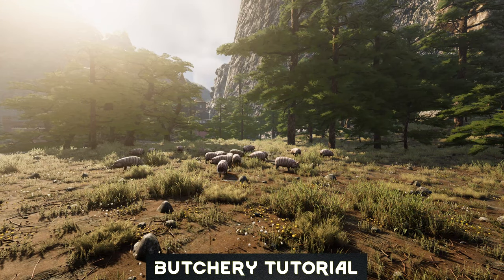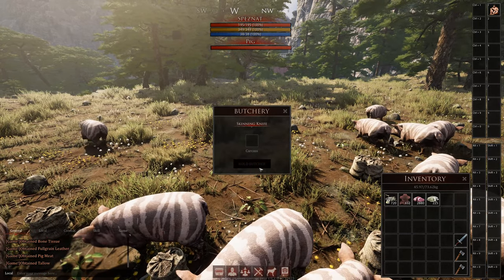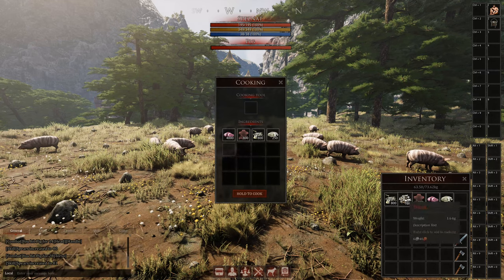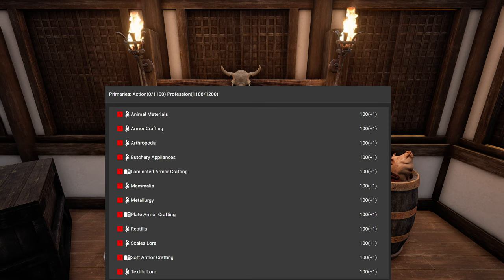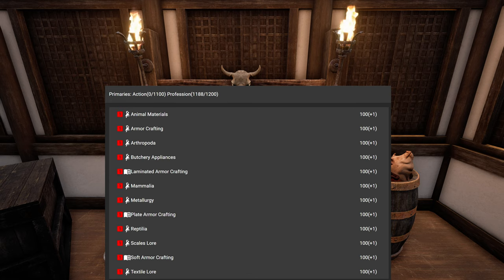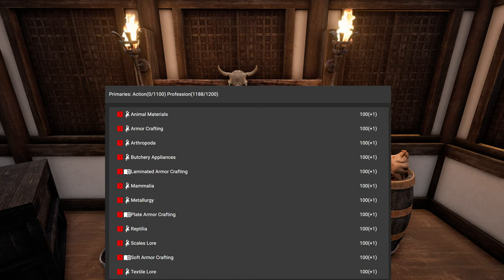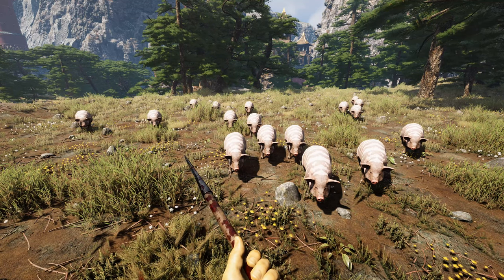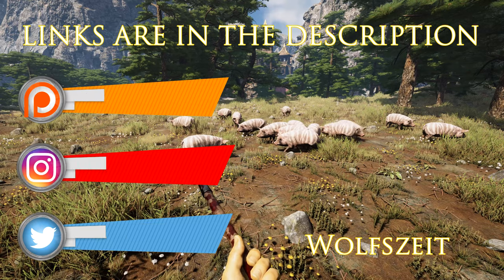Mortal Online 2 Butchery Skills Tutorial 4k Guide on Zoology and Lores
Butchery is one of the msot used proffesions in Mortal Online 2. I will explain whats skills are needed and what makes the most sense to combine with a butcher. There are many materials like it was in Mortal Online 1. But the skinning and butchery yields have changed a lot. But more skills became secondary skills. So buthcery is a more open proffesion now and many people can use it as a second proffesion of thier character.

Timestamps:
0:00 Intro
0:04 Overview
0:08 Learning by Doing not Work always
2:17 Raising butchery skills fast
3:10 Butchery Skills and Armor Skills
7:04 Zoology Lores Explained Short
8:05 Butcher Proffesion is one of the best
8:30 Reskill is fast
9:08 Special THX
9:13 Outro

Mohikaani, Don Dexter, skibba5000